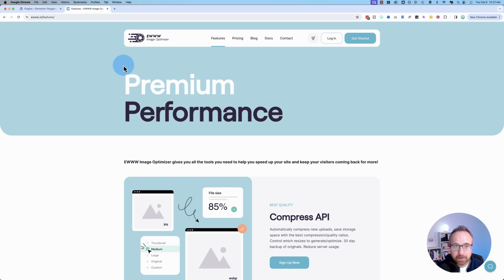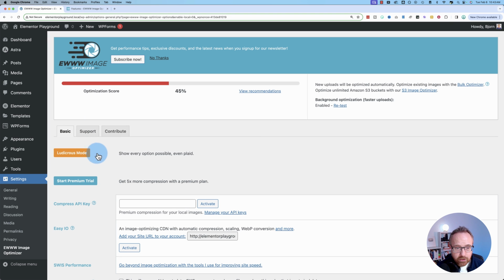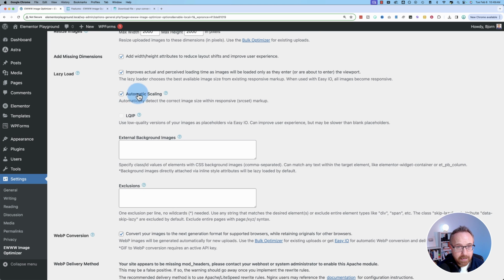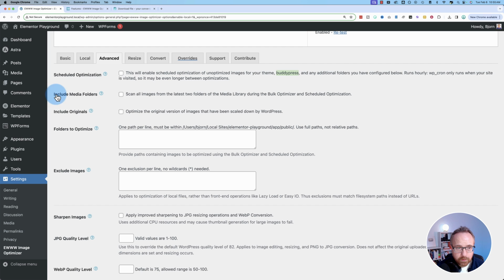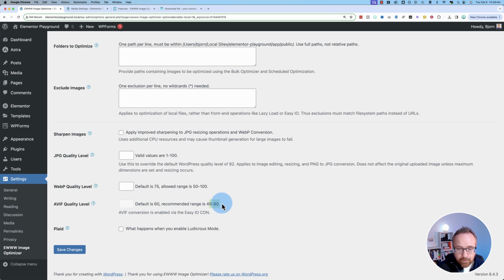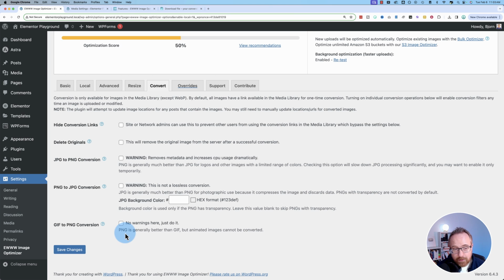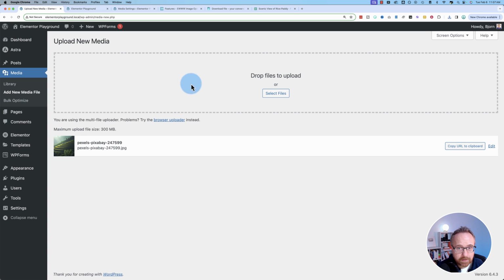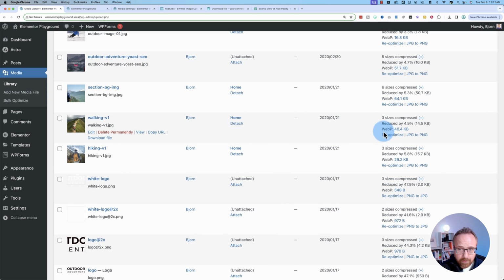EWWW Image Optimizer Wordpress Plugin Optimal Settings - Image compression for website speed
The nice thing about the EWWW Image Optimizer is that you only have to set it up once, then it's on autopilot. It compresses your images as you upload them saving your website valuable bandwidth and improving load times. There is a free version and a paid version.

Grab your free Manuscript - The 5 Email Sequences Every Business MUST Have

Get on the Unofficial Ultimate Guide To Elementor course waiting list here (no obligation)